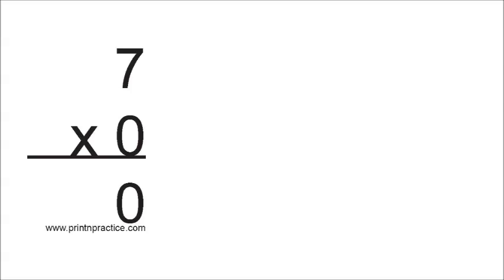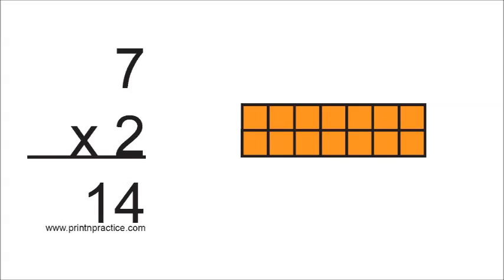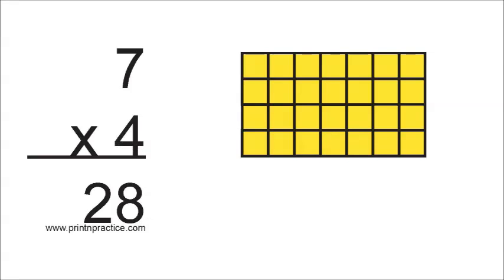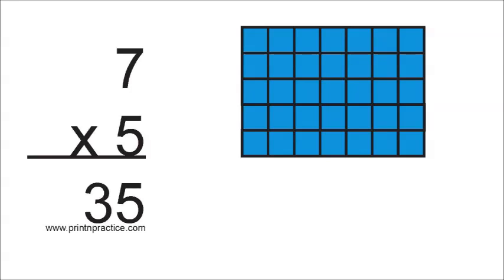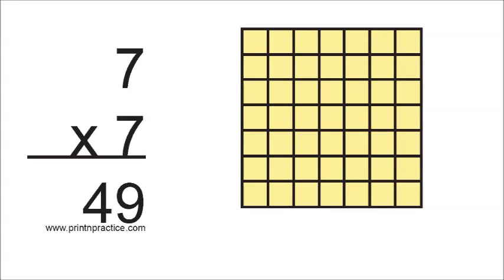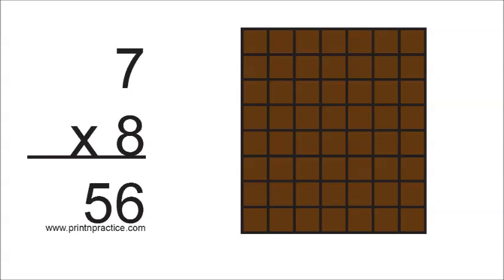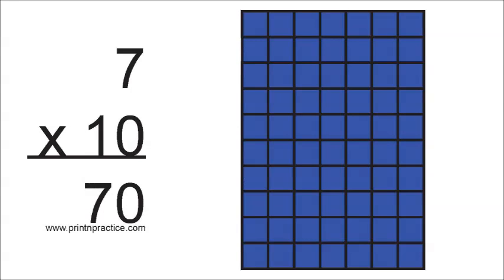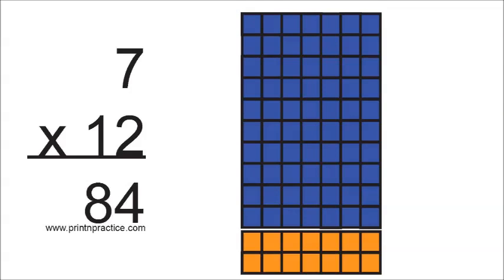7 Fun Multiplication Worksheets Help Kids Practice Multiplication The Easy Way!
The sevens multiplication table often requires lots of practice. Use this video with a sevens multiplication facts worksheet for extra mental reinforcement. See three worksheets for the sevens

Choose a multiplication worksheet that matches the table you're studying. Our fun multiplication worksheets are both printable and interactive.

These printable worksheets can be stored on your computer or used straight from our website. The more practice kids have with a multiplication chart, the more easily they memorize their facts.

Our interactive worksheets are designed so that you can leave your own notes, annotations, and instructions. You can also keep a copy in your kids' computer files for them to answer in the computer thereby saving ink and paper with these multiplication practice worksheets.

You'll also find a blank multiplication chart.

You and your kids can mark our printable interactive worksheets in your favorite fonts, colors, and sizes.

PrintNPractice printable multiplication worksheets offer the equations for kids to copy three times each, printable Math flash cards, blank multiplication chart, reference multiplication tables, and easy practice quizzes.

Thank you for visiting our fun multiplication worksheets at PrintNPractice.com.

~Mary

PrintNPractice.com helps kids learn their basic phonics, grammar, and math facts. How? We make practice worksheets that are both PRINTABLE and INTERACTIVE.

PRINTABLE worksheets can be stored on your computer or used straight from our website. Hard copy evidence of children's school work is so helpful in giving a feeling of accomplishment and in helping them see the order and reason to their work, not to mention checking their work. 😃

INTERACTIVE worksheets are designed so that you can leave your own notes, annotations, and instructions on the same printable worksheets. You can also keep a copy in your kids' computer files for them to answer in the computer thereby saving ink and paper.

PrintNPractice PRINTABLE MATH WORKSHEETS offer the equations to copy three times each, printable math flash cards, blank multiplication chart, reference multiplication tables, and easy practice quizzes.

PrintNPractice printable PHONICS WORKSHEETS and printable spelling worksheets offer space for kids to copy the words three times for practice and review.

PrintNPractice printable GRAMMAR WORKSHEETS offer simple sentences in English Grammar to show the particular parts of speech for beginners. Super simple! Our printable diagramming sentences worksheets show the picture of how words in a sentence are connected for easy English grammar practice.

PrintNPractice has PRINTABLE HANDWRITING WORKSHEETS in both manuscript and cursive writing to combine penmanship with good grammar.